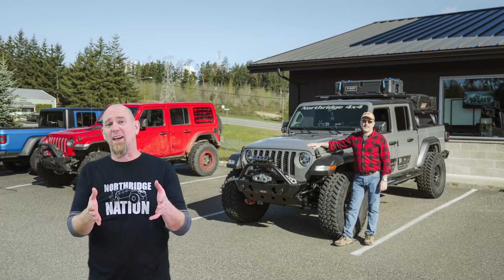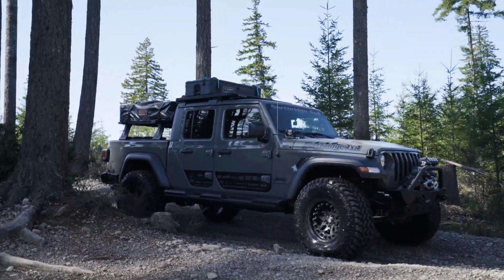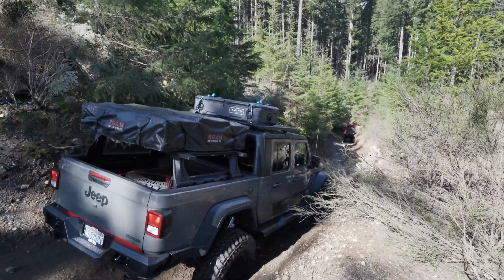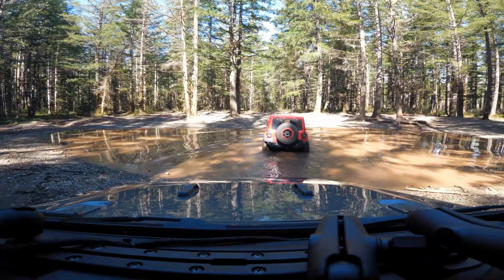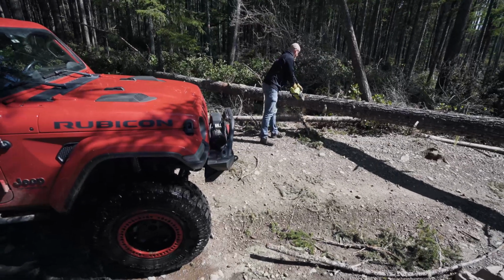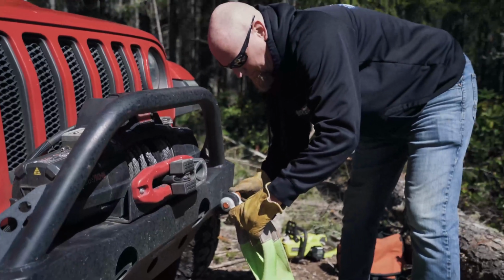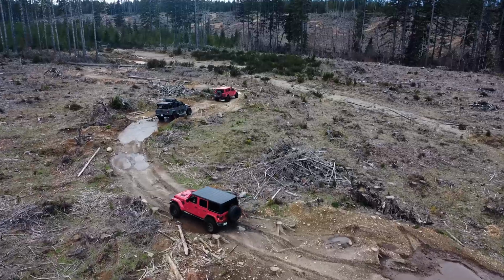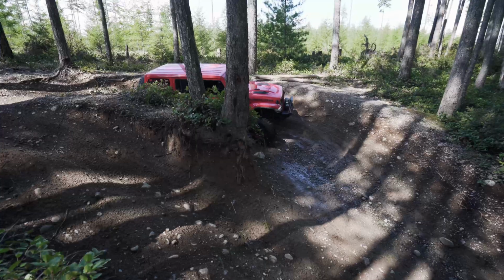Off-roading with the Giveaway Gladiator Winner!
The winner of the 2021 Giveaway Gladiator recently dropped by the Silverdale, WA Northridge4x4 location to pick up his Sting Gray Gladiator and head out to our local trail system, the Tahuya ORV park.

Though it was tight and twisty trails through the trees and clearcuts, Wayne piloted his prize Gladiator like a champ. Giving it a pretty good shakedown run.

Along with us was Wayne's wife piloting her own Wrangler JL through the trails showing us that Wayne isn't the only one in the family who knows how to wheel!